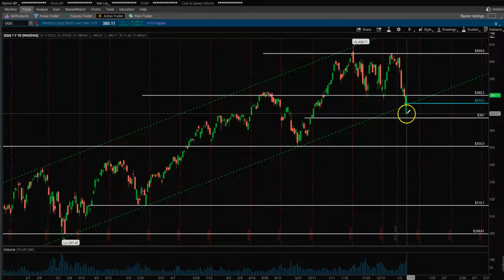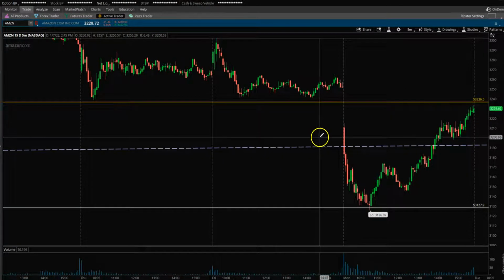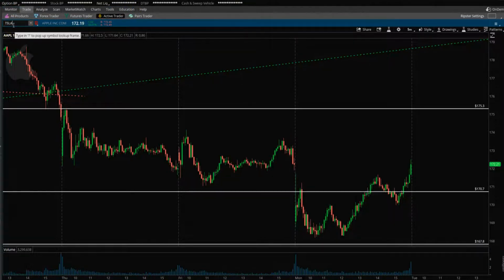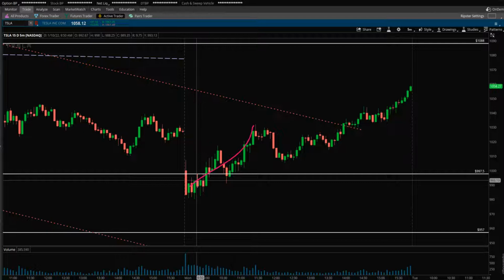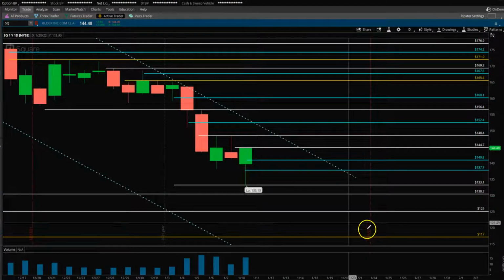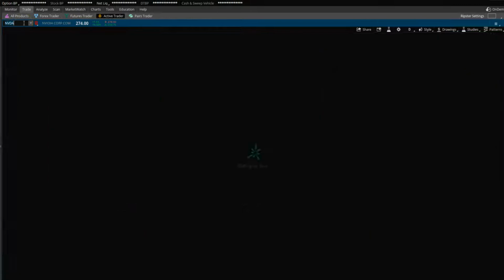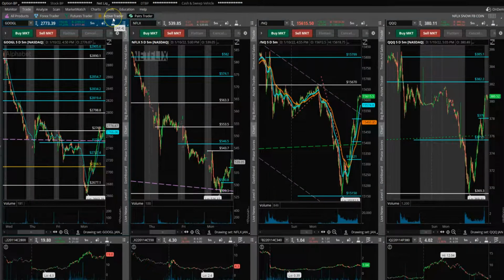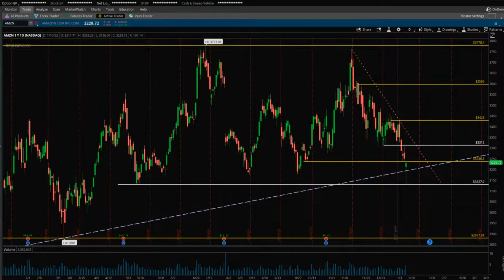General Mkt Commentary for Members - Jan 10th, 2022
Just going over few charts and their specific Key levels to help you understand how to navigate this market. Also to take intraday trades, it is always good to keep the following things in mind:-

1) Ticker's relative strength
2) Ticker's critical level above which the stance changes to Bullish (or changes to Bearish below a certain level)
3) Choice of Contract as that can impact your P&L. Too far and it won't move much. Too close, and it can increase your risk